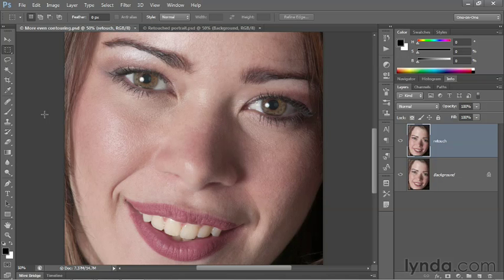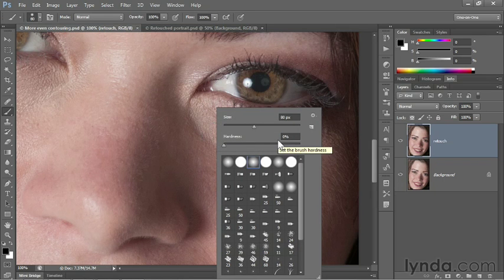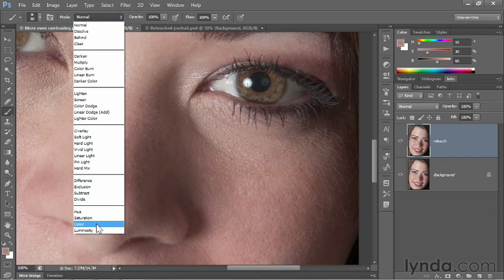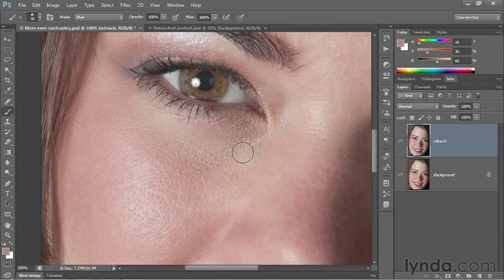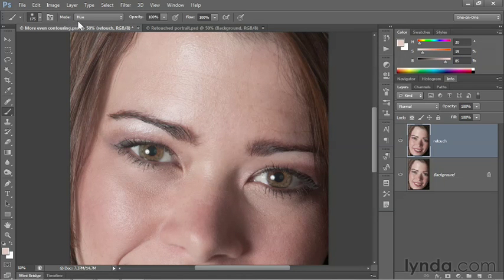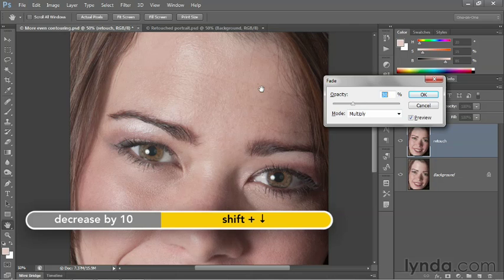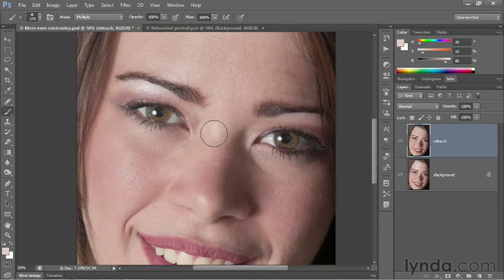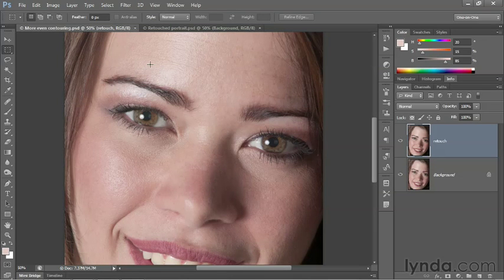Adjusting color with the Brush tool - Photoshop CS6 Tutorial